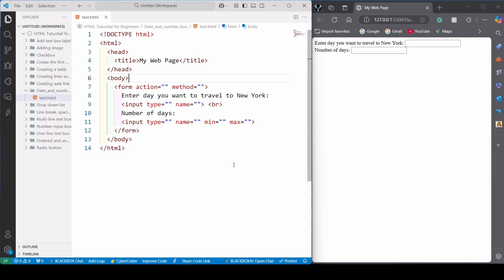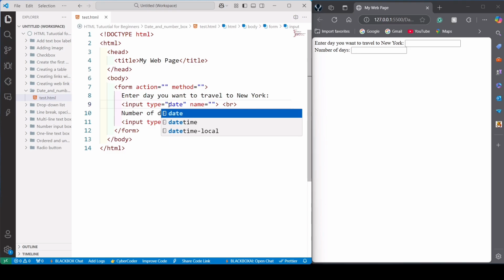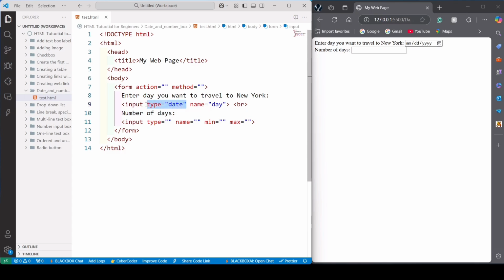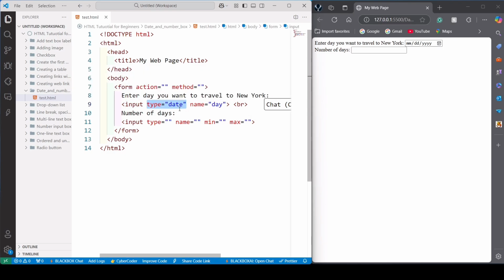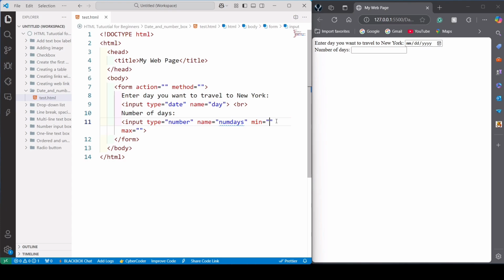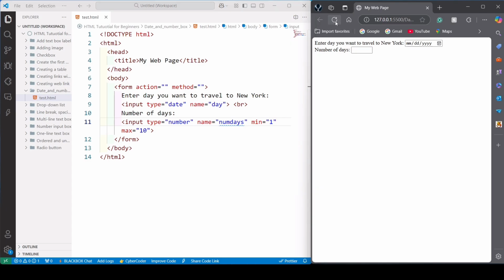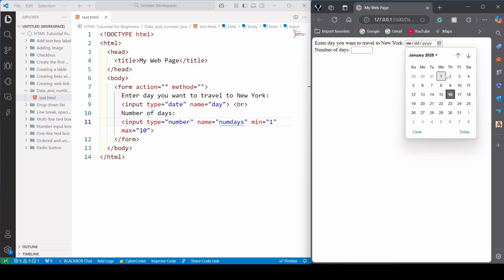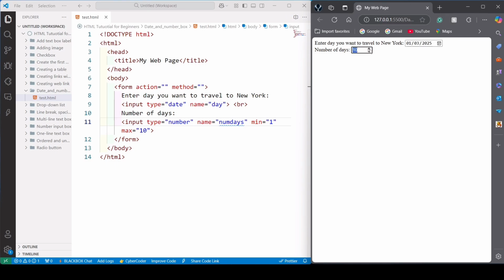#17 - Creating a HTML Form: Date And Number Box - HTML Full Tutorial for Beginners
In this HTML tutorial, we will be learning about HTML form, date type and number input box. Number input box is a box to enter numbers or digits where no other characters are allowed and date input type is what let the user enter a date or select a date from the given calendar.